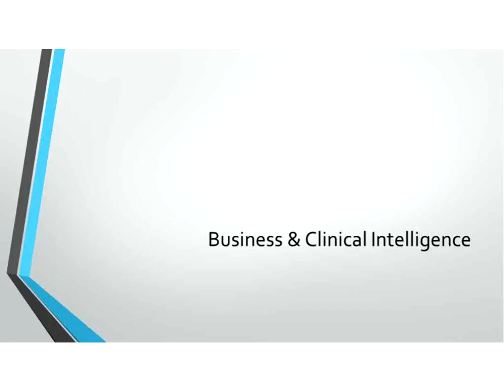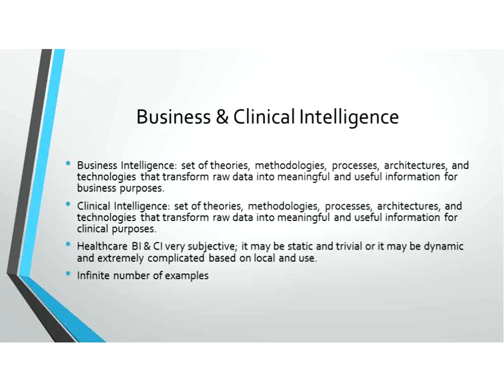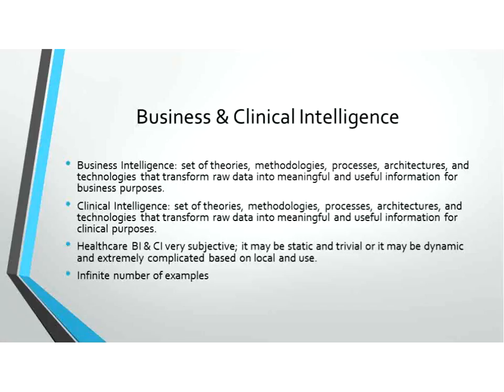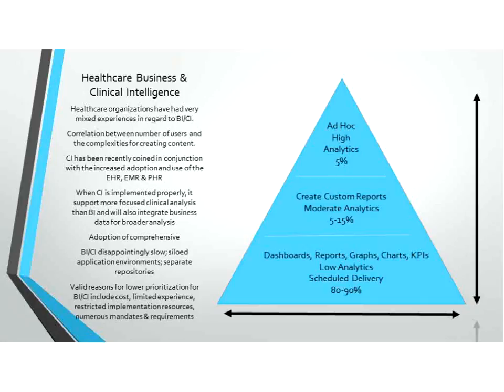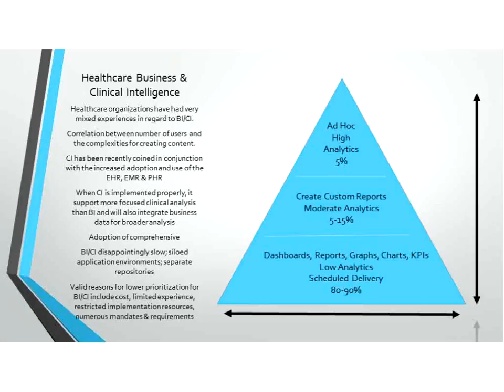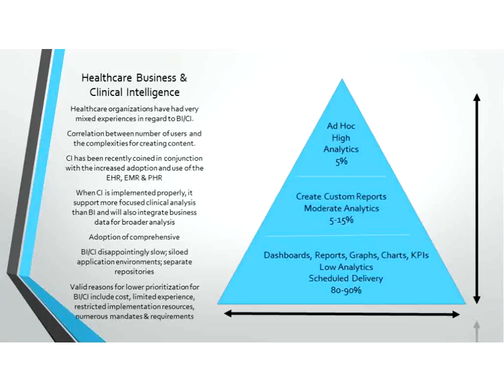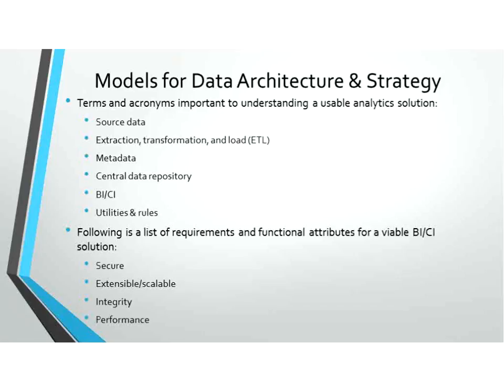HIM2112C HEALTH INFORMATION TECHNOLOGY Movie 1024x768